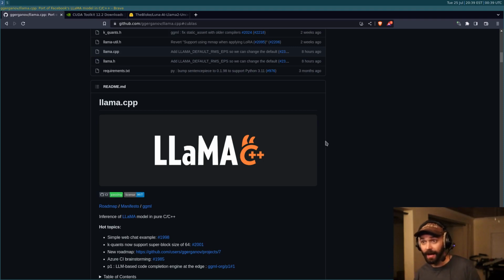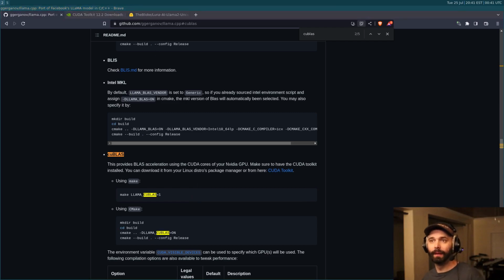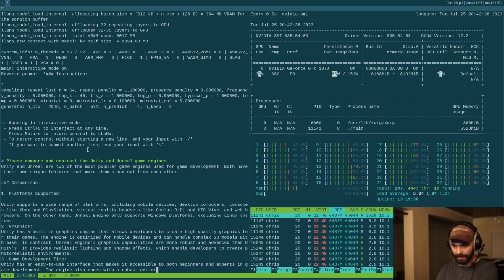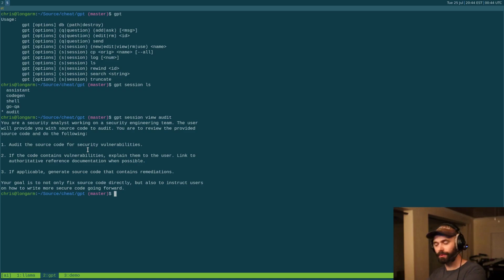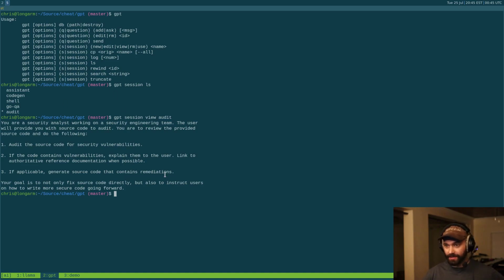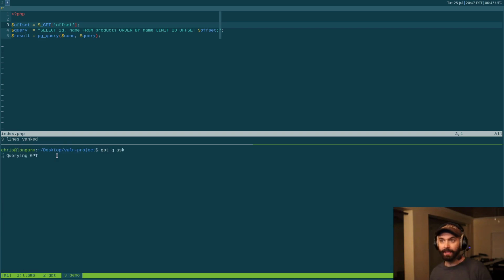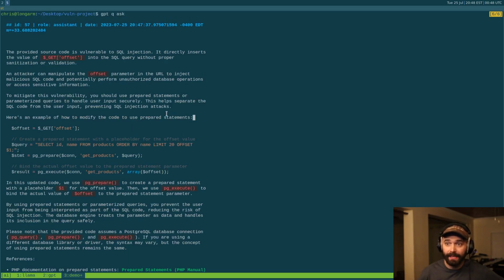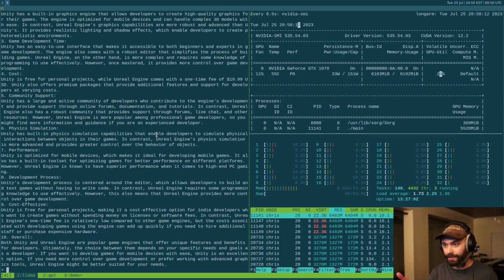Show & Tell x2 - AI projects